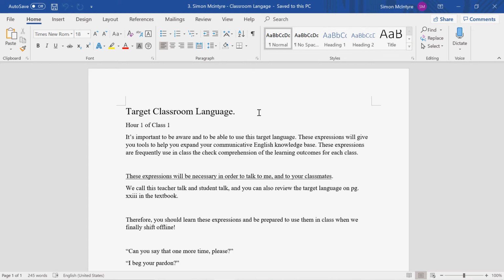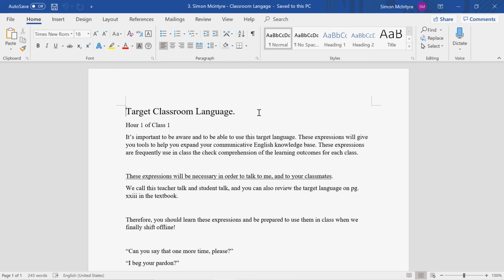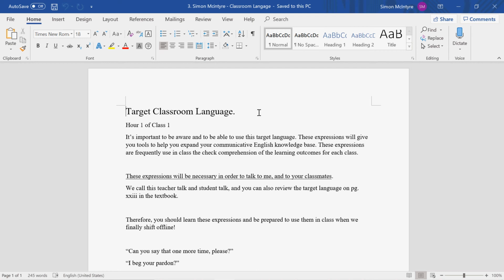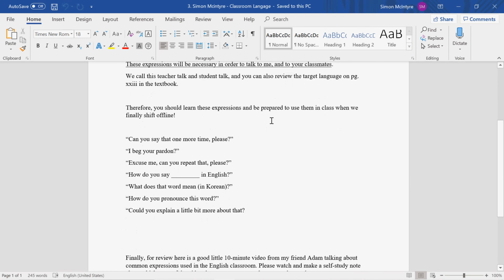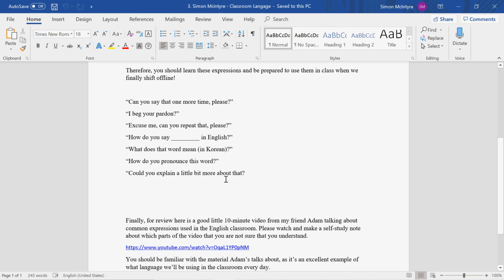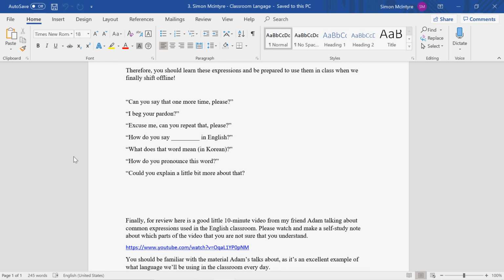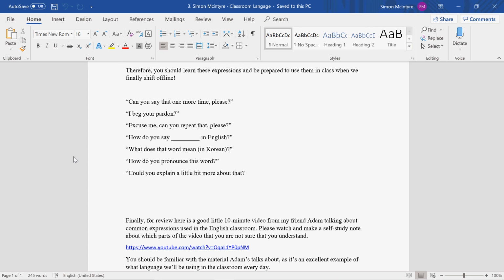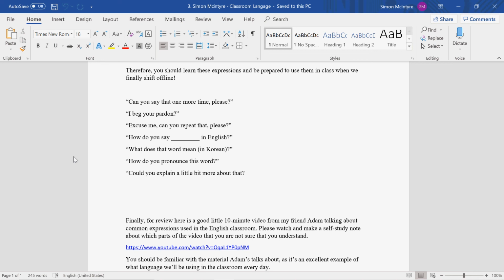Classroom Language Week 1 SMcI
Covers the first hour of our class for Week 1